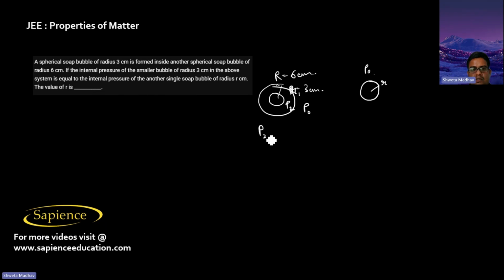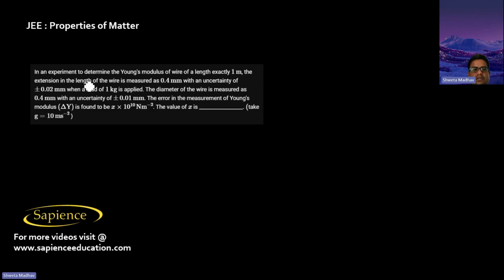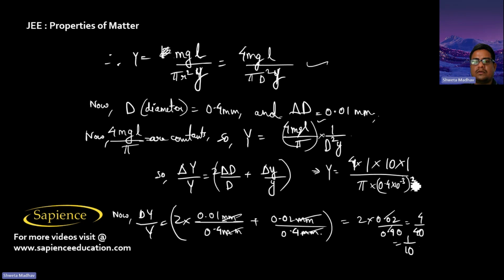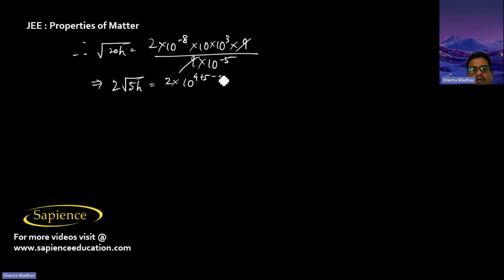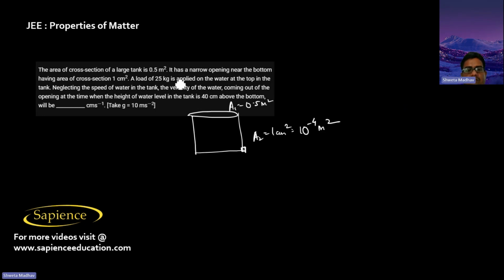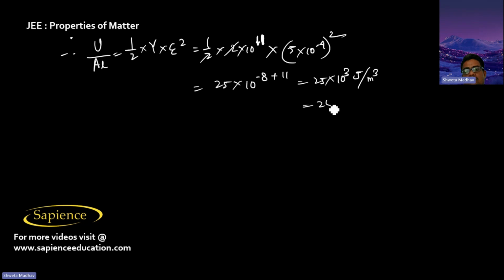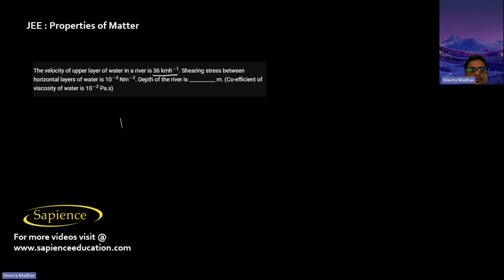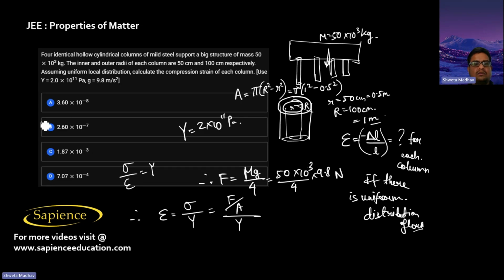Physics | Properties of Matter Part 5 | JEE Mains - Previous Years Questions | jeepyq